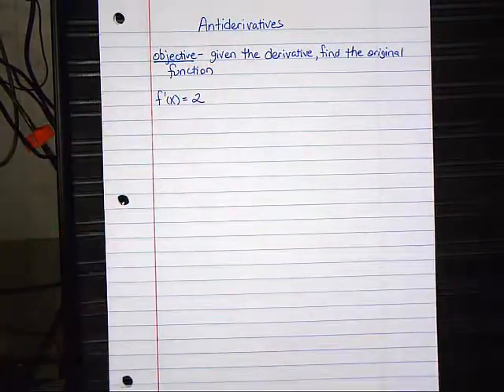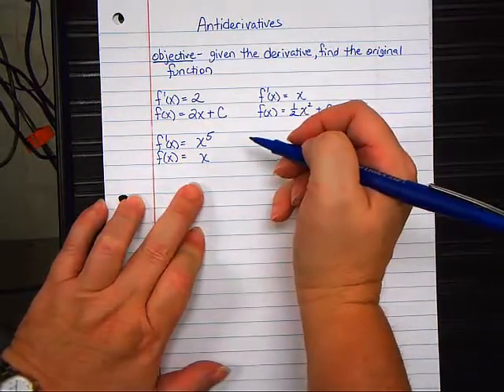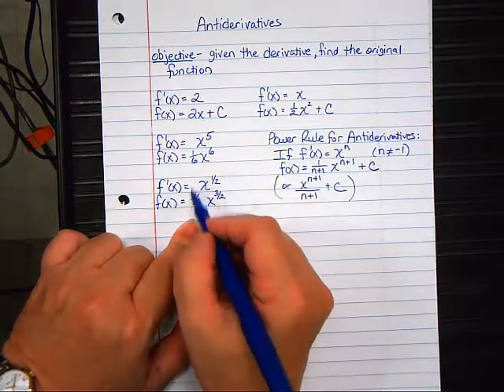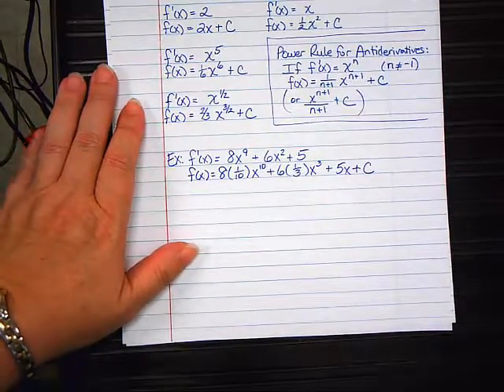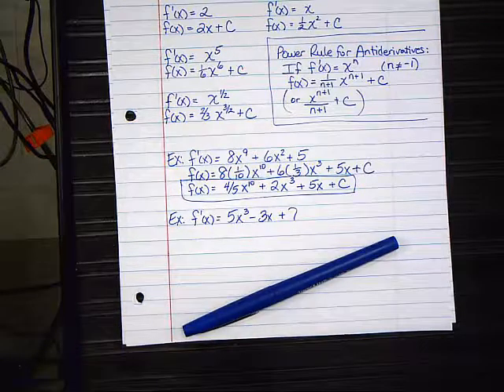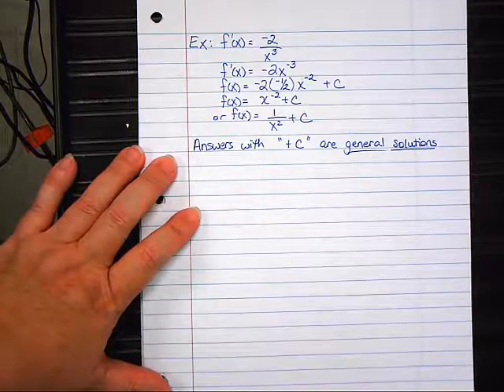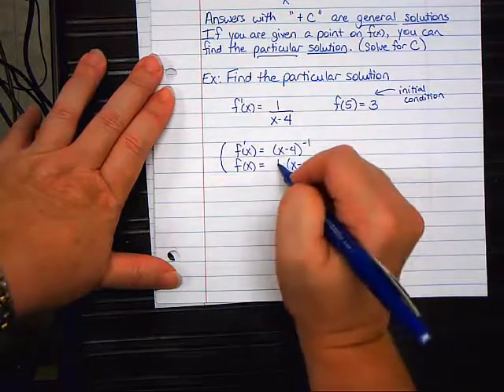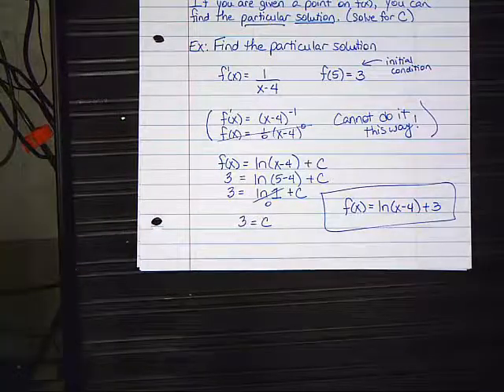Antiderivatives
This video discusses the definition of antiderivative and explains how to find simple antiderivatives.